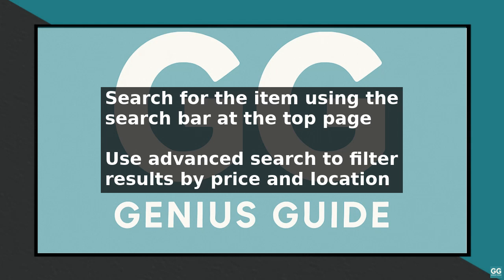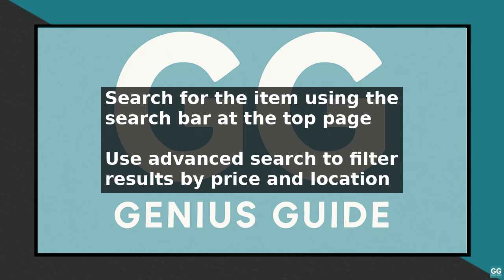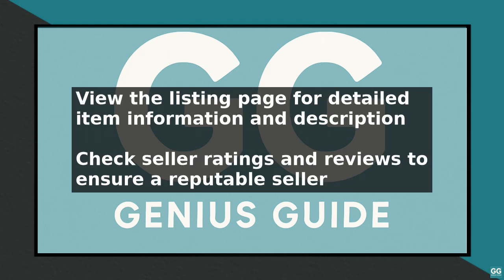How To Buy Something From Ebay Tutorial (2025)